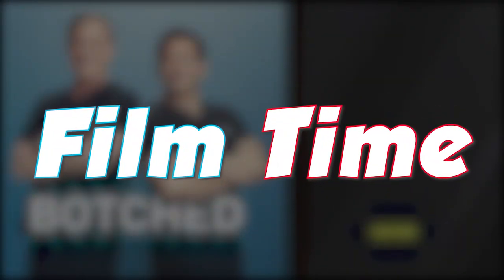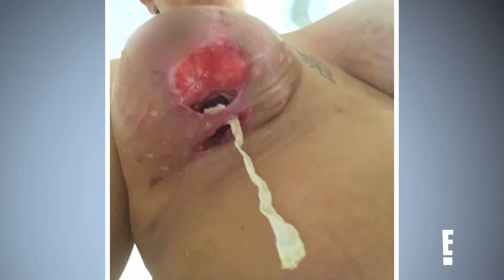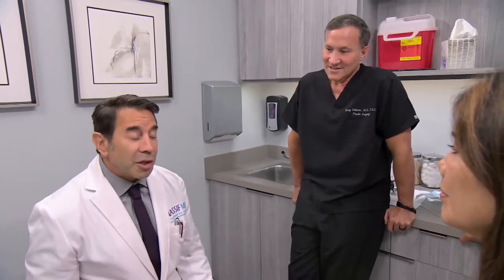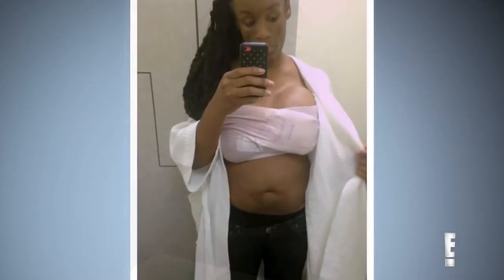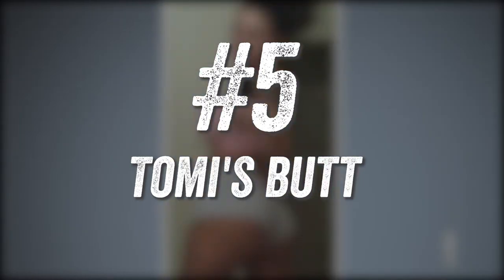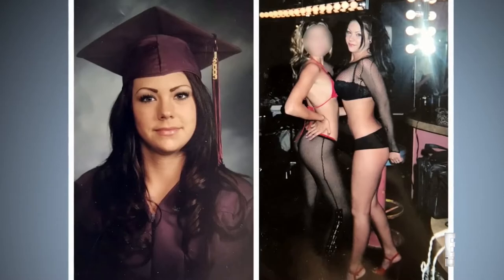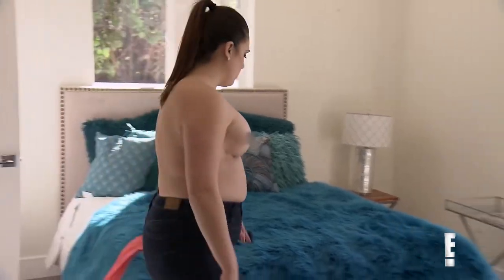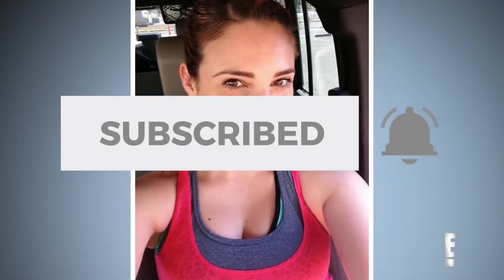6 of the most SHOCKING Transformations on BOTCHED!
6 of the most SHOCKING Transformations on BOTCHED!

Film Time is the #1 place for TV Shows and Movies fanatics.